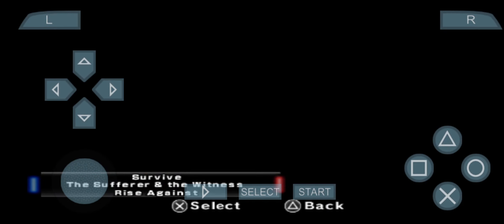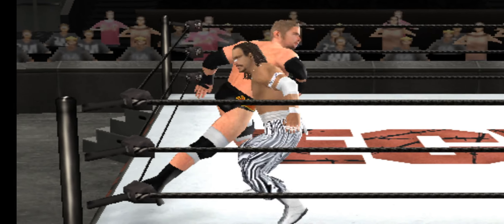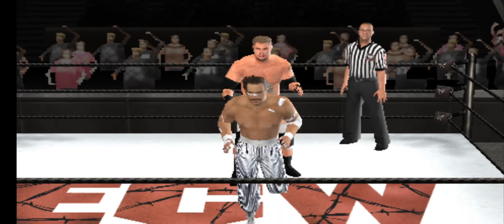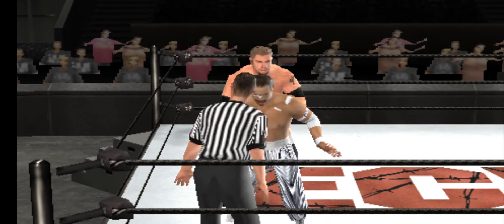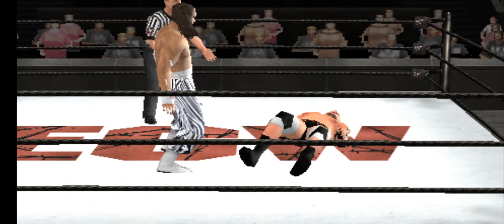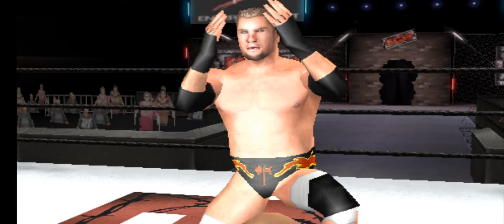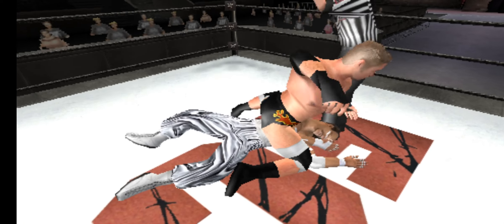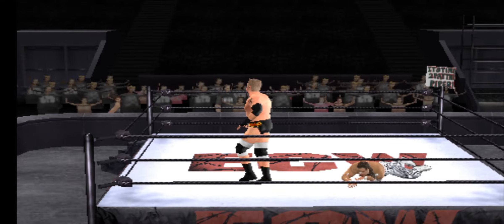Smackdown Vs Raw 2007 PSP The Remastered Mod Test ECW Model Update!!!!